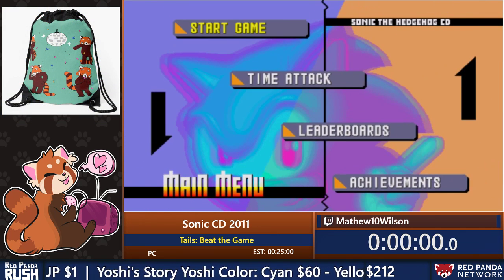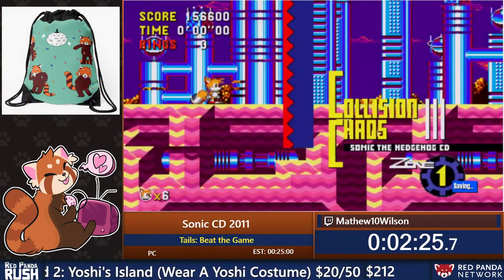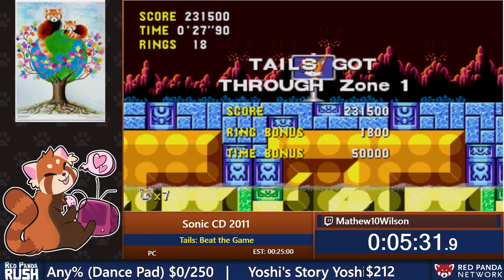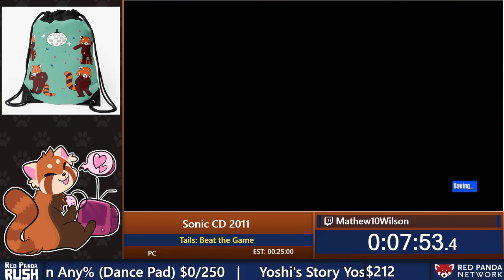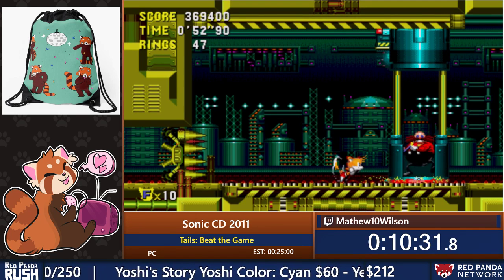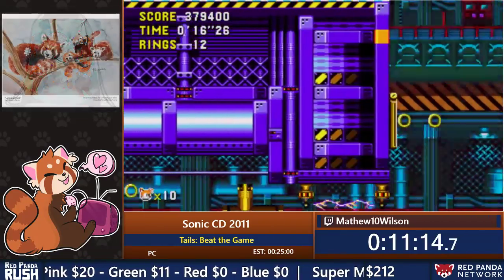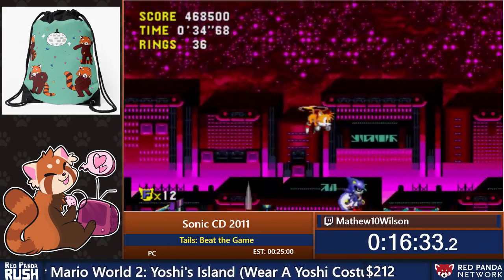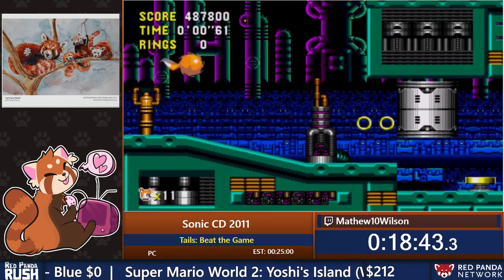Red Panda Rush - Sonic CD 2011 Tails: Beat the Game by Mathew10Wilson